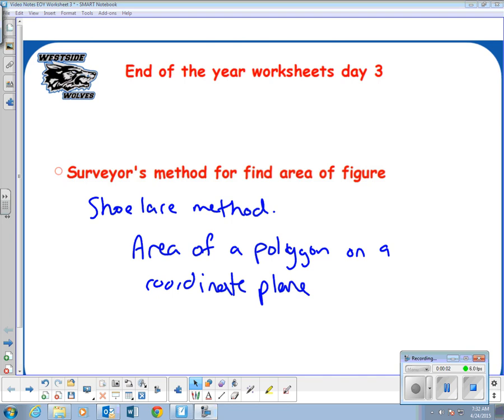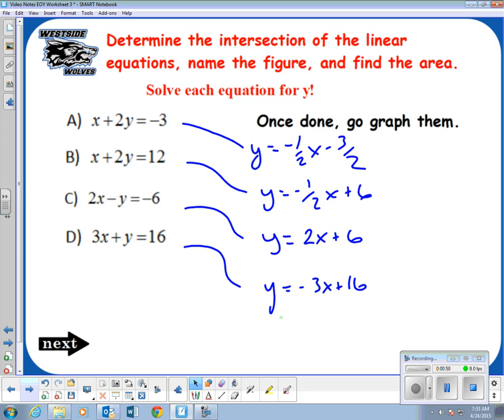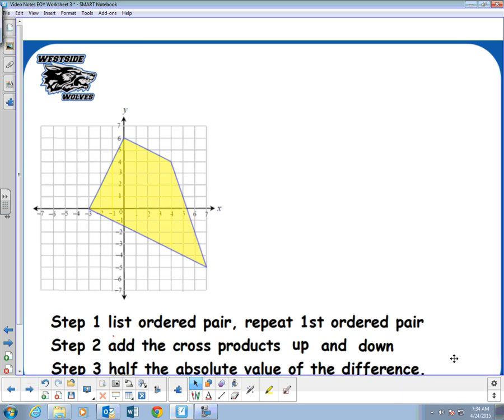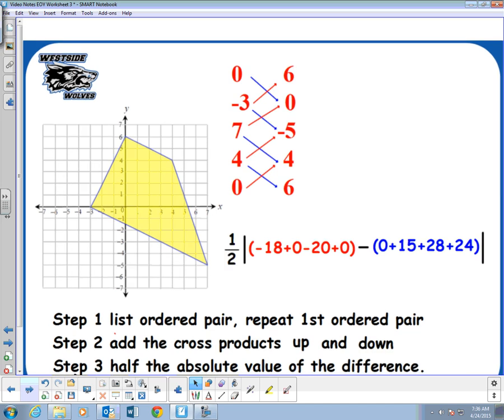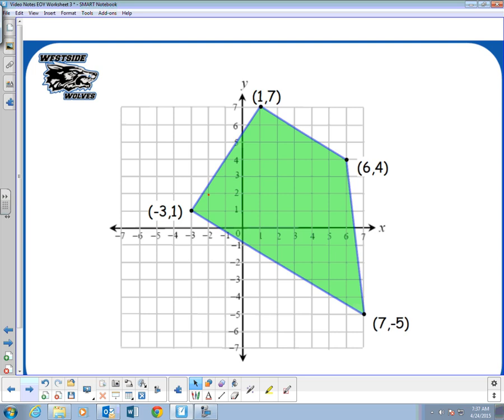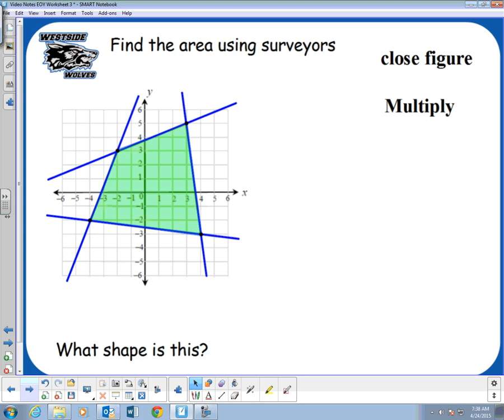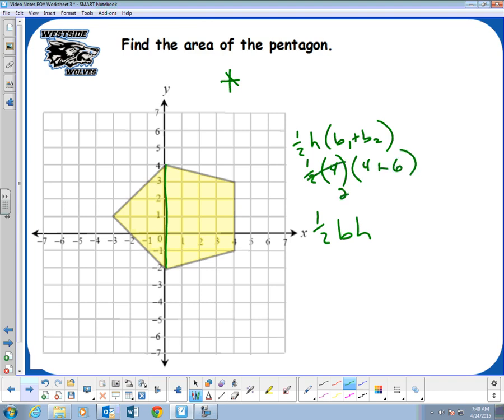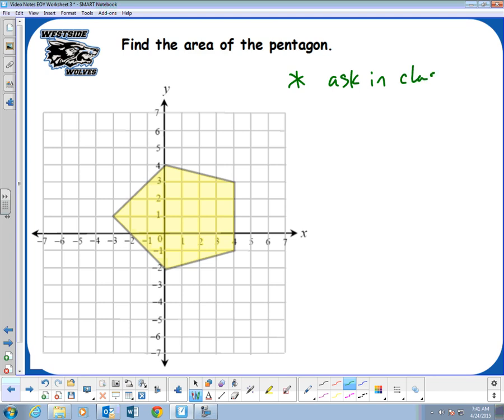Video Notes Surveyors method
Finding the area of a polygon on a coordinate plane using surveyor's method.